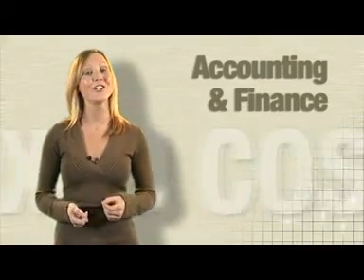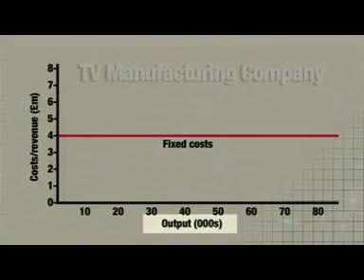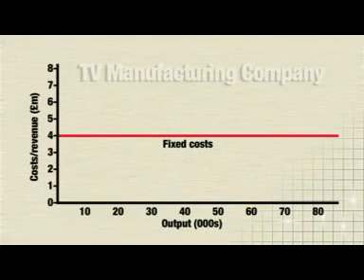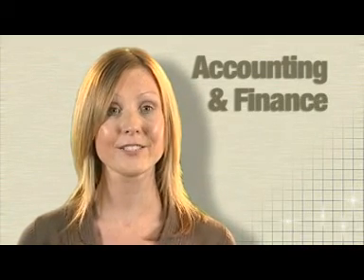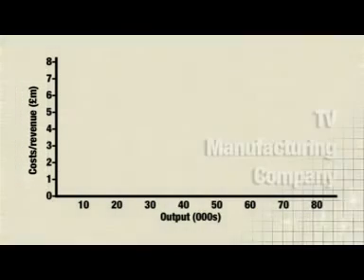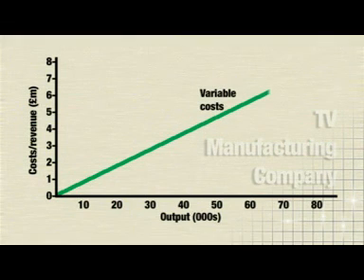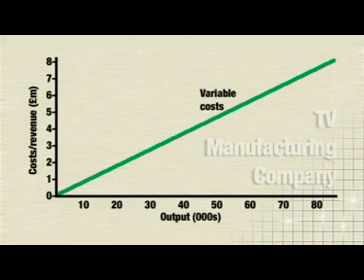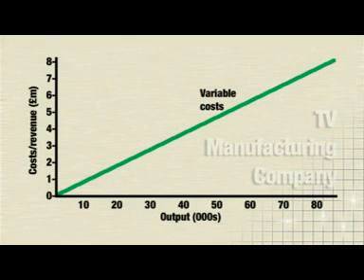Accounting and Finance - Costs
Accounting and Finance - Costs are the expenses involved in making a product or service. Firms incur costs by trading. Some costs, called variable costs, change with the amount produced. For example, the cost of raw materials rises as more output is made. Other costs, called fixed costs, stay the same even if more is produced. Office rent is an example of a fixed cost which remains the same each month even if output rises.